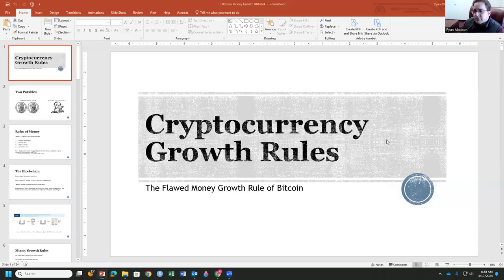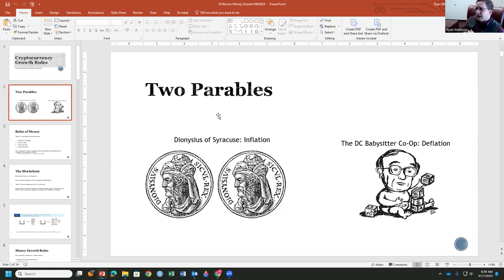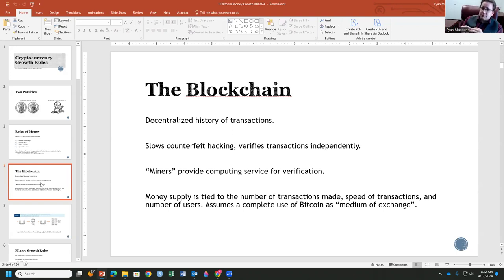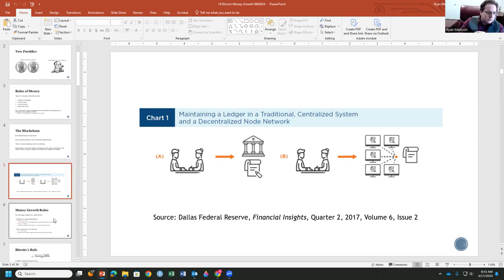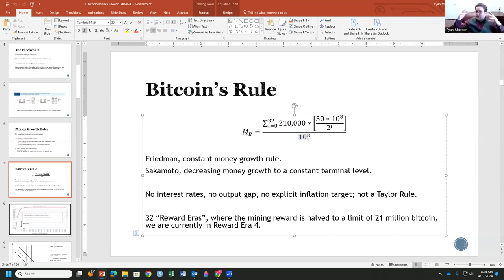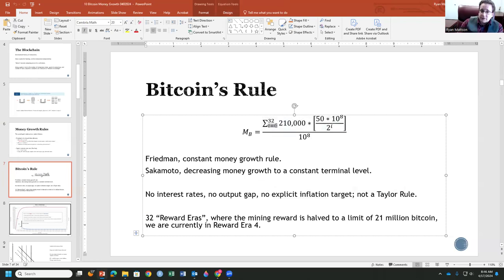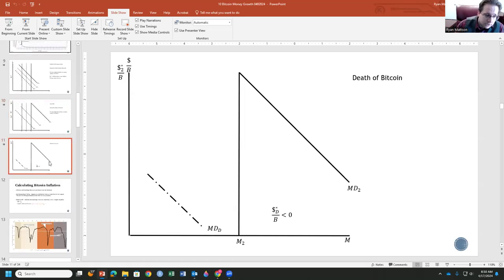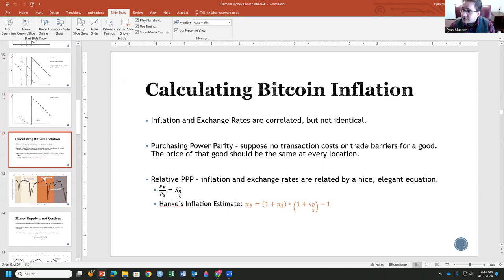ECON 4312 Lecture 16 - Bitcoin 1